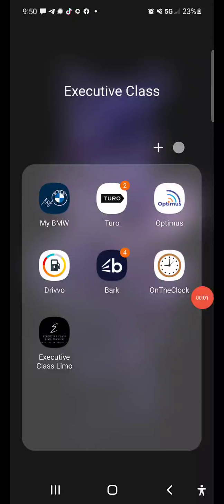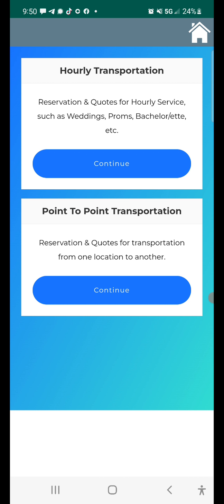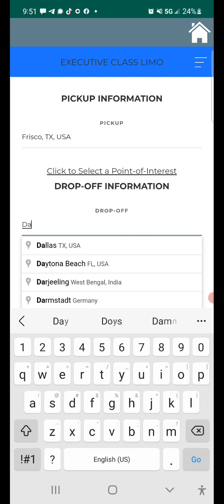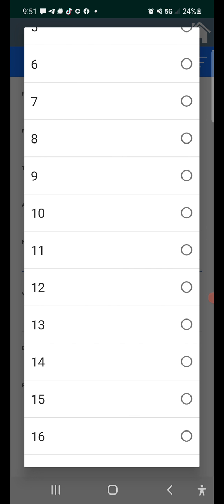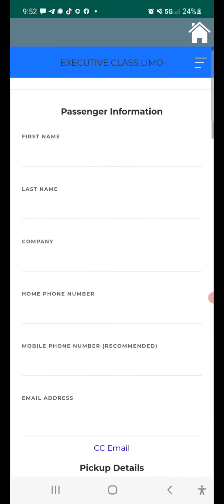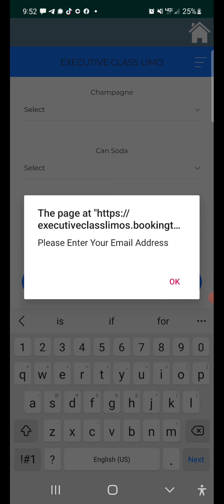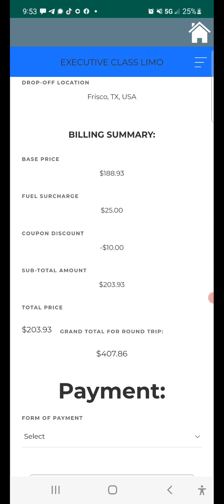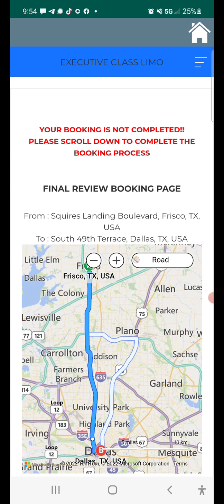Instant Limo Reservation Mobile App Download Now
executiveclasslimos.bookingtool.net